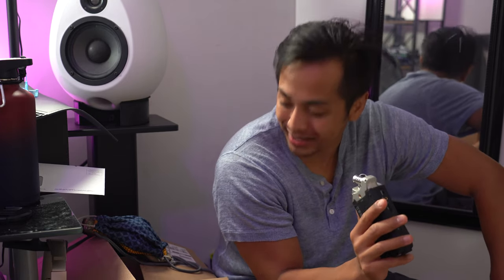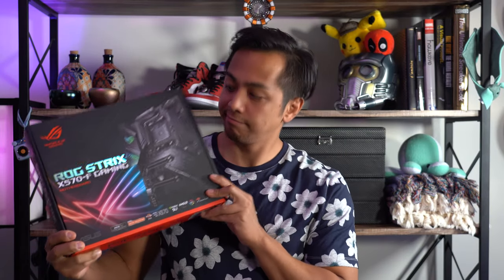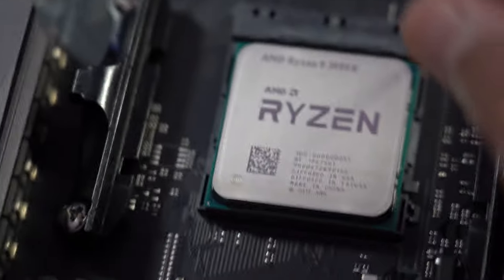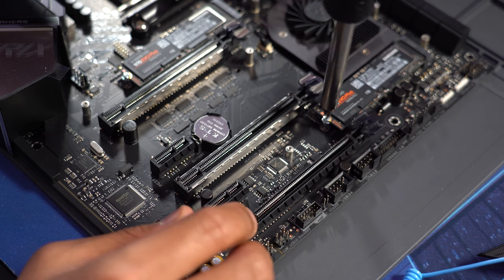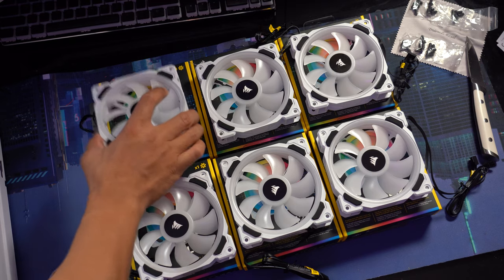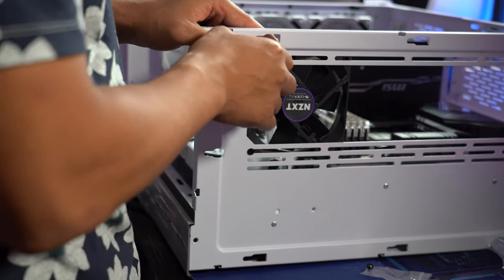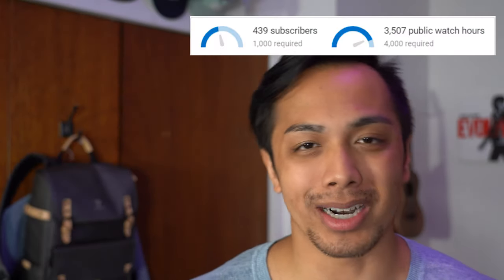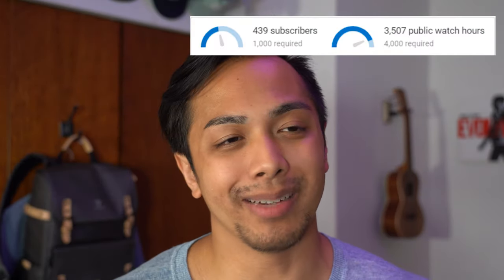Building My New AMD PC (Part 1) - Goodbye 2015 Intel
FINALLY I have all my parts - Let's commence the Build. Kinda

Chapters
0:00 Intro
1:52 Motherboard, CPU, RAM, SSD, WIFI
6:00 Case, Fans and AIO
8:17 Build Pause
10:26 Closing Thoughts and Outro

Appreciate Ya,

Purchase Links:
Anti-Static Mat with Ground Cables
Lian Li 011 XL Dynamic
Asus ROG STRIX X570 Gaming-F
AMD Ryzen 3950x
MSI RTX 2070 Super (Amazon)
G.Skill Trident Z Royal DDR4 3600 (non-Prime)
G.Skill Trident Z Royal DDR4 3200
Samsung Evo 970 NVME 1 TB
TP-Link AX3000 Wifi/Bluetooth Card
NZXT Kraken Z73
Cable Mod Kraken Z73
Corsair LL 120
Corsair Commander Pro
Samsung EVO 870 SSD 250 GB
Corsair HX 1000 Platinum PSU